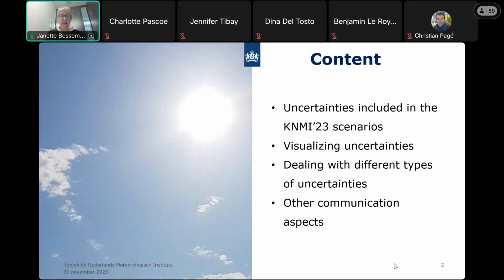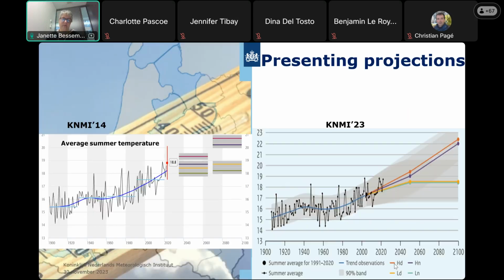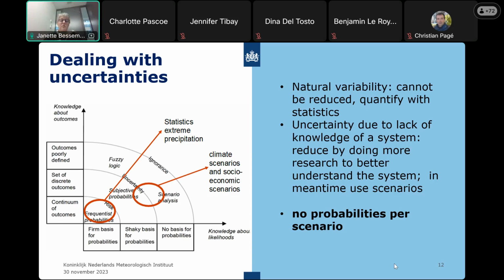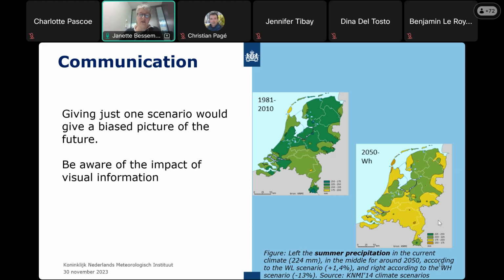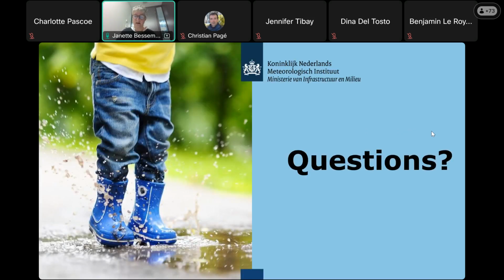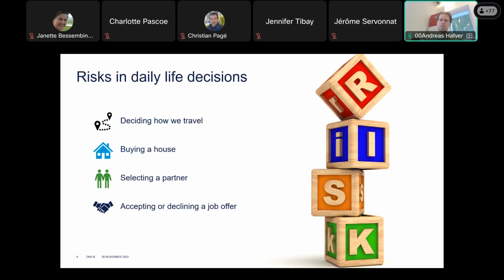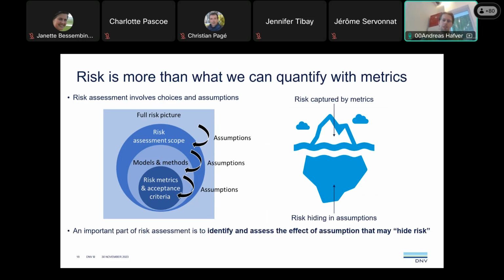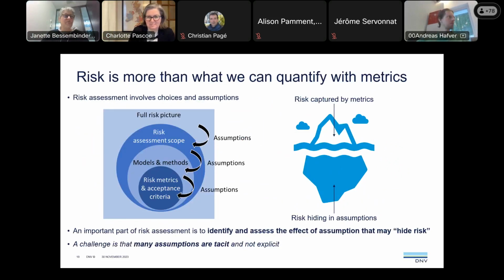Communicating climate uncertainty Workshop - Part 1/4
- About Climateurope2 -
Climateurope2, a Horizon Europe project, addresses the need for timely delivery and effective use of climate information and proposes standardisation procedures for future equitable and quality-assured climate services, useful for decision making in all sectors of society.